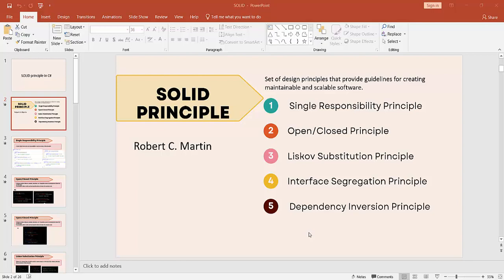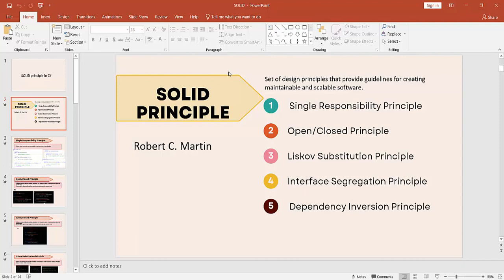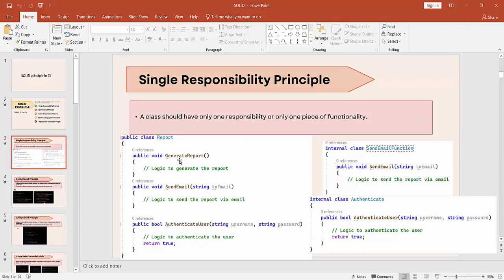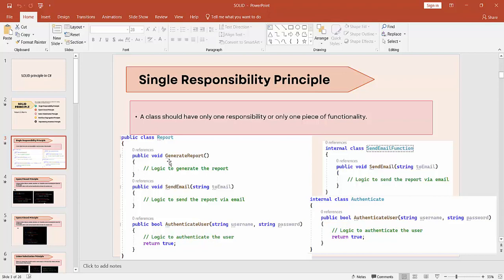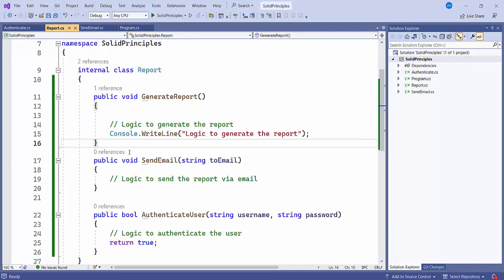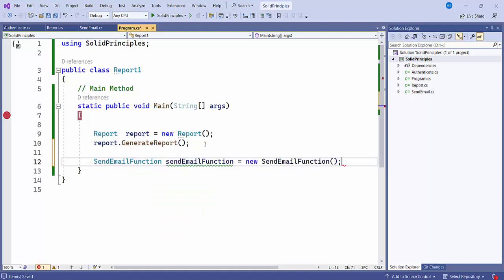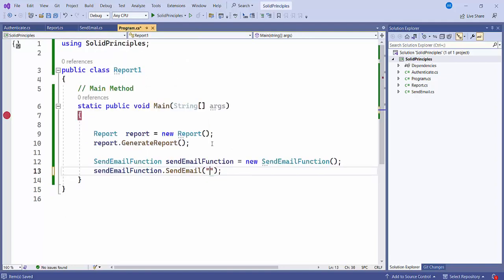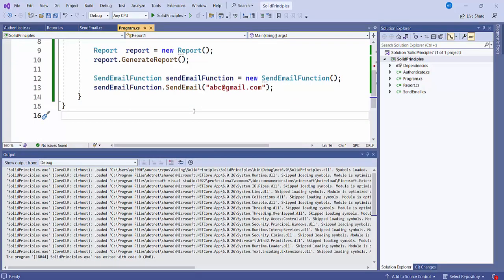Single responsibility principle in C#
A class should have only one responsibility or only one piece of functionality.